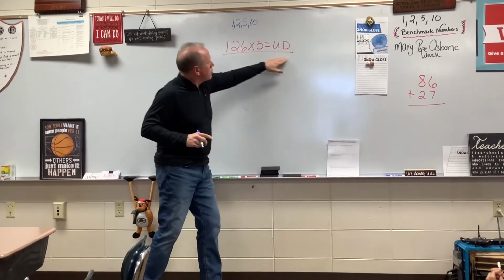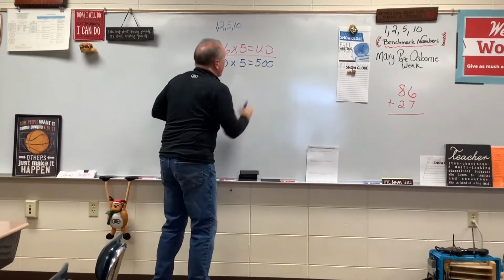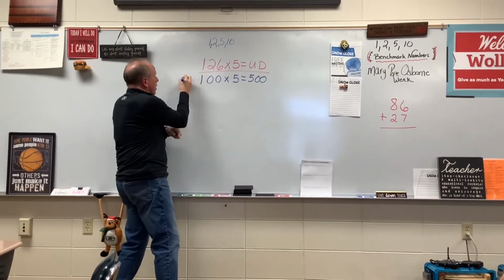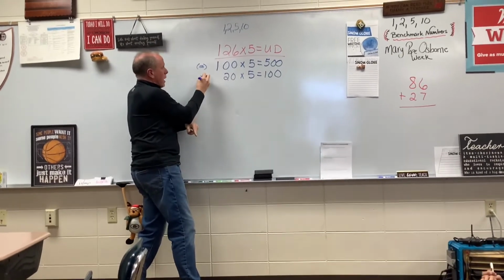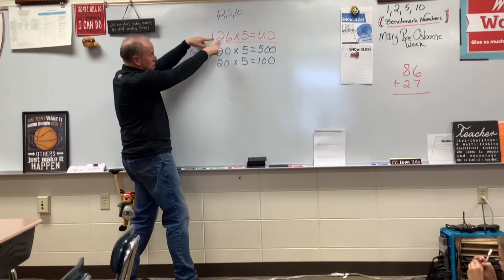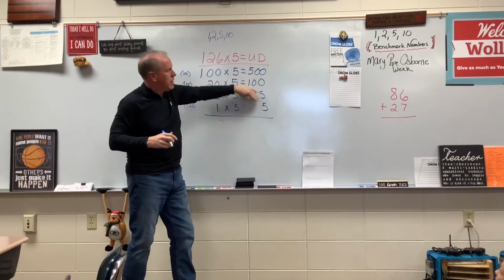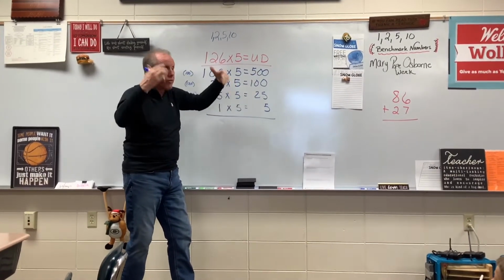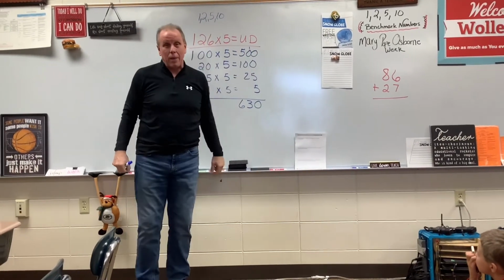Multi Digit Multiplication Breakdown Math